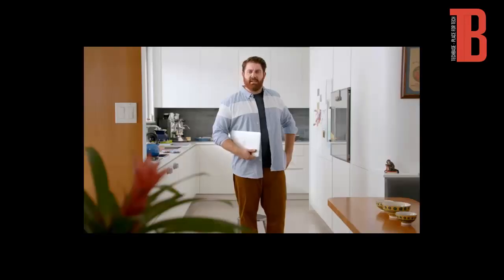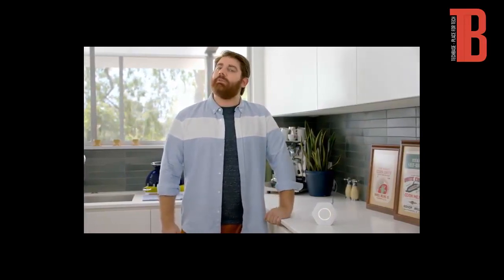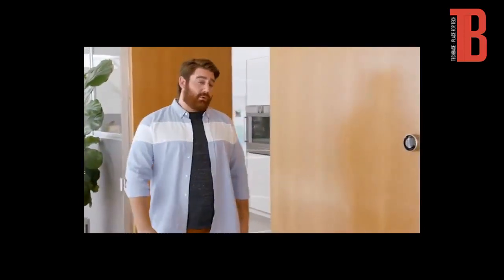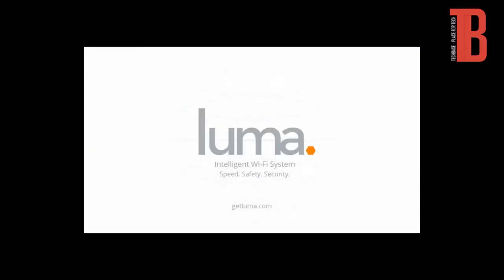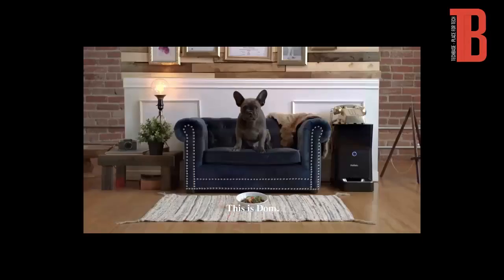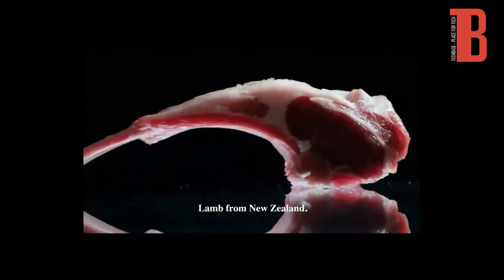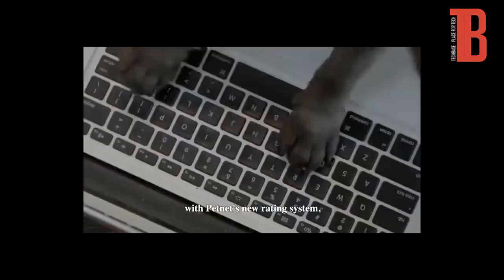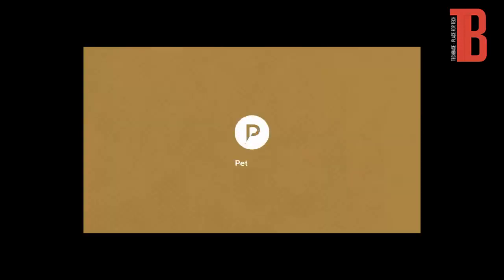Niesamowite wynalazki, które trzeba zobaczyć #8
Najbardziej niezwykłe gadżety, których każdy potrzebuje
Niezwykły wynalazek, który musisz zobaczyć.
Szalone gadżety, które mogą być przydatne.
Niesamowite urządzenia, które chcesz kupić.
Co do wynalazku podoba Ci się najbardziej? Piszcie w komentarzach.

 wideo na tematy: gadżety, nowoczesne technologie, zaawansowane wynalazki, inteligentne roboty, unikatowe samochody, najnowsze trendy, technologie wojskowe, telefony komórkowe, laptopy, fajne gadżety, smartfony, tablety, samochody elektryczne, przyszłości, motocykle, samochody mięśni, roadsterów, transformers, drony, urządzenia cyfrowe, wirtualna rzeczywistość, inteligentny dom, samochody i wszystko co związane z technologią.